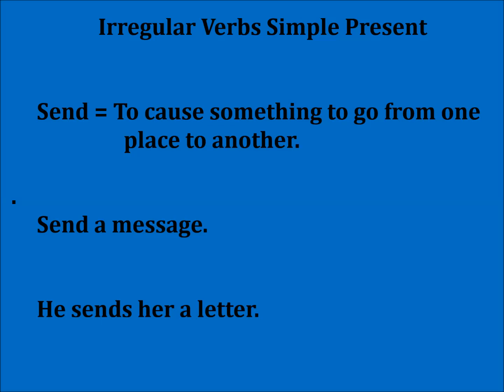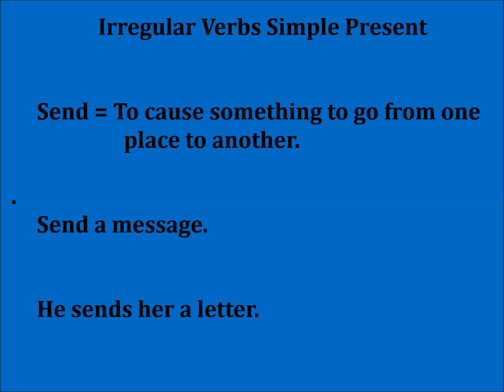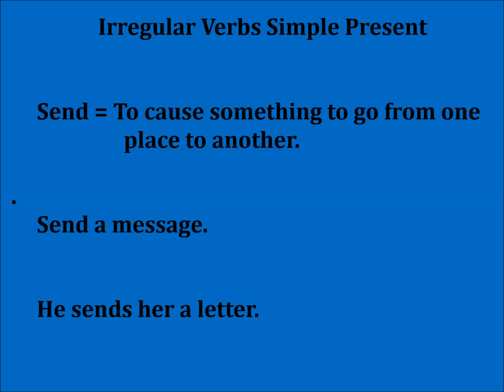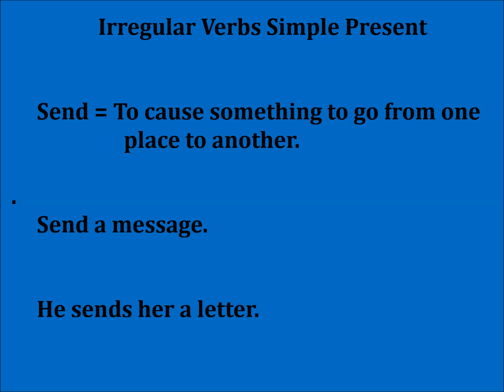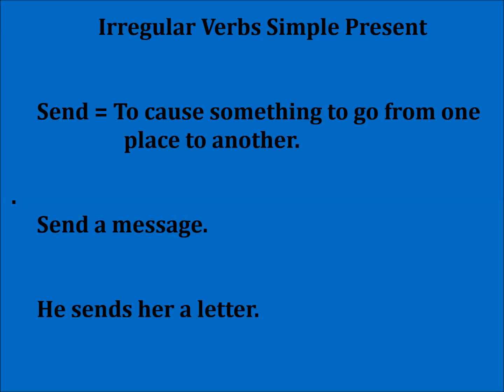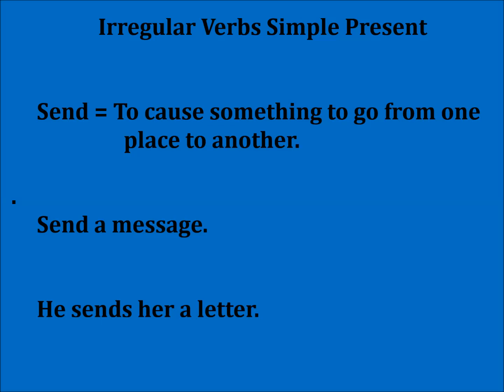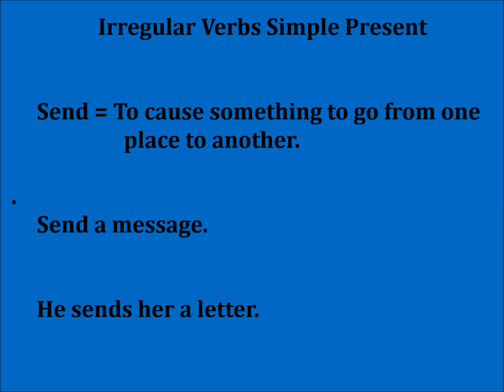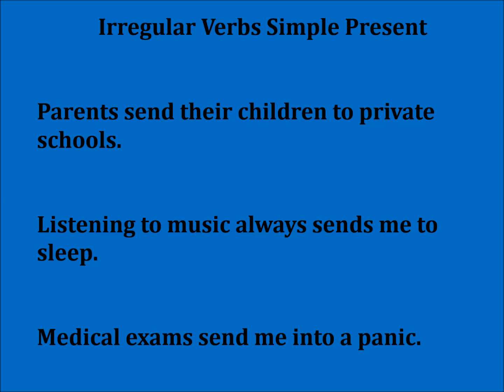Irregular Verbs 147 Simple Present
Definición verbo irregular " Send " con ejemplos en oraciones simples en presente.